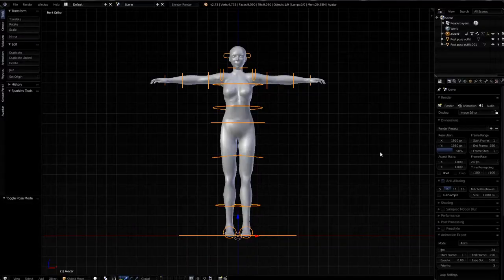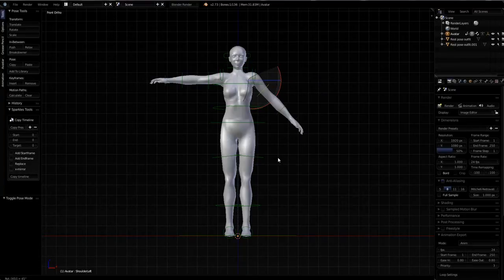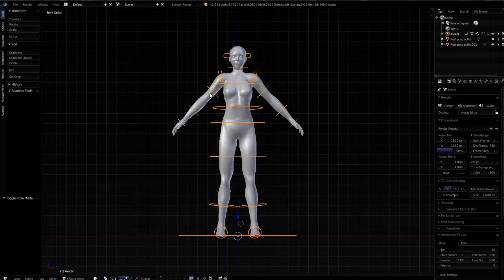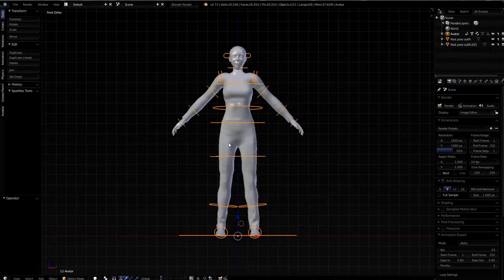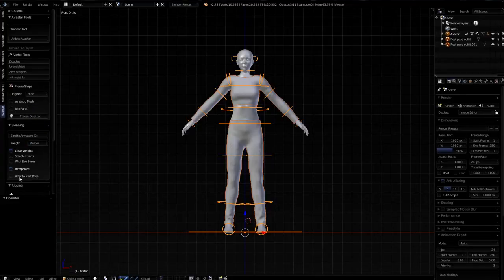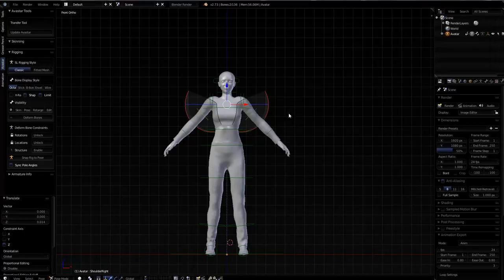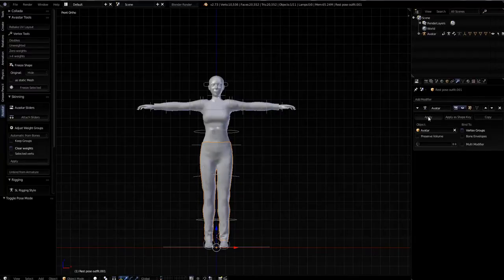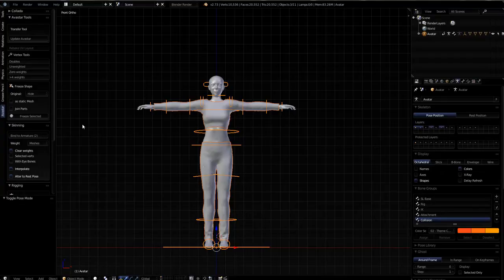Alter To Rest Pose - Avastar - Second Life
A quick tutorial on how to set a made clothing item to the t pose, if it was created in a different pose.